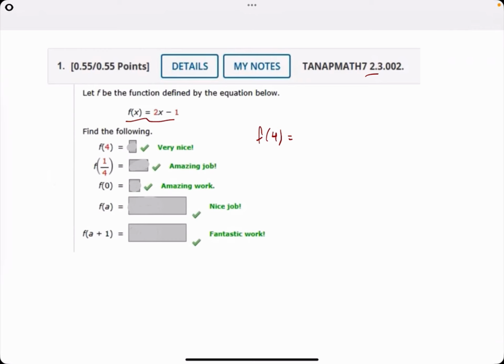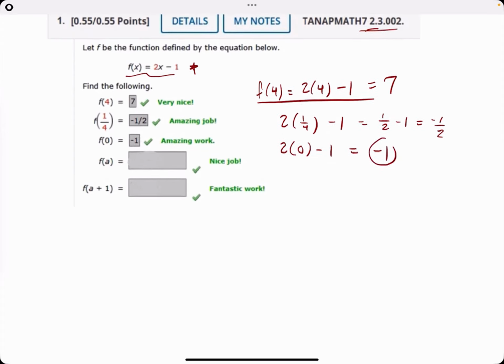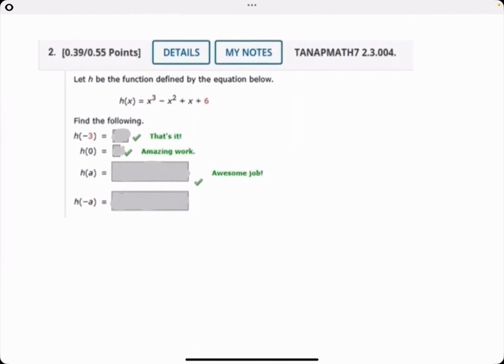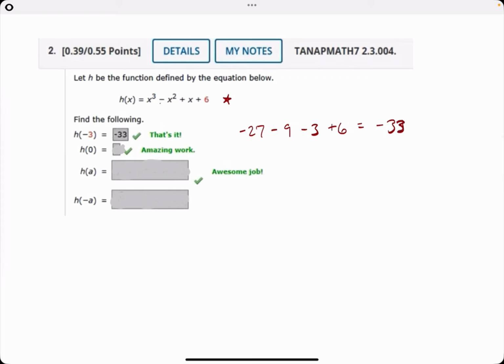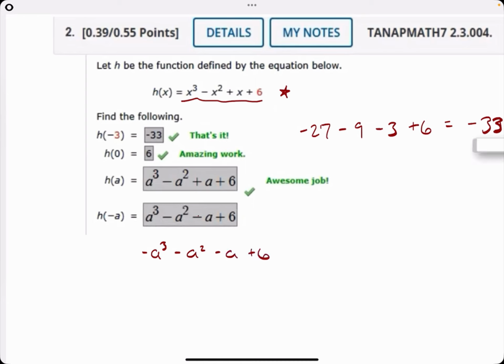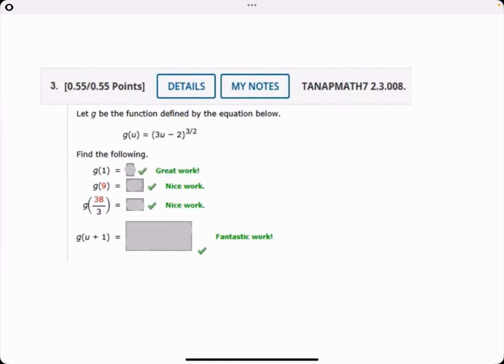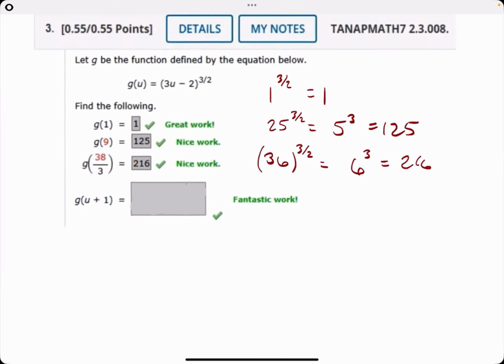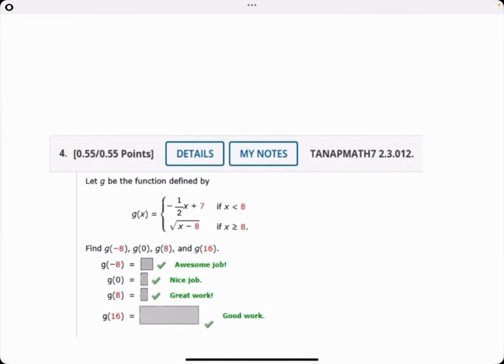1524 Homework 2.3 - Functions and Their Graphs